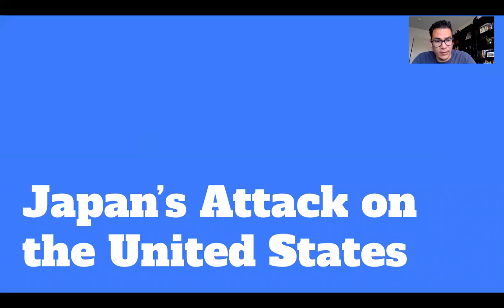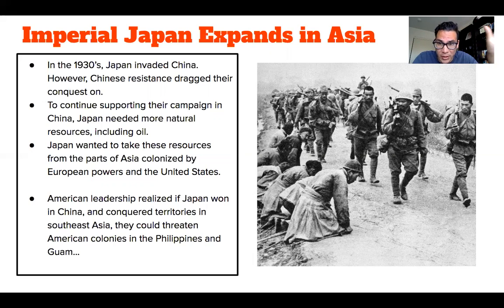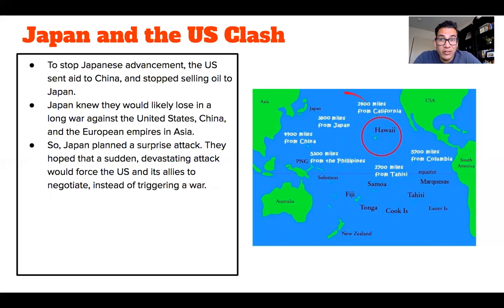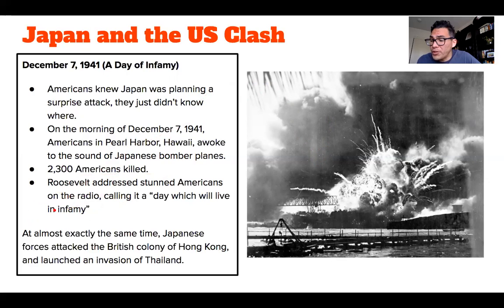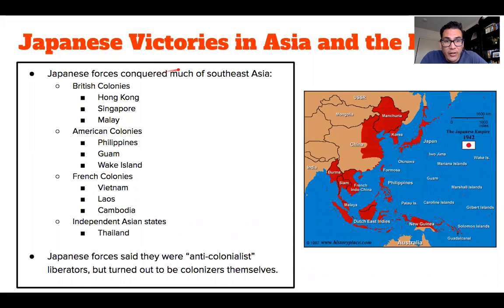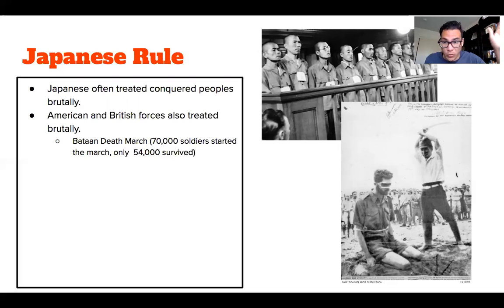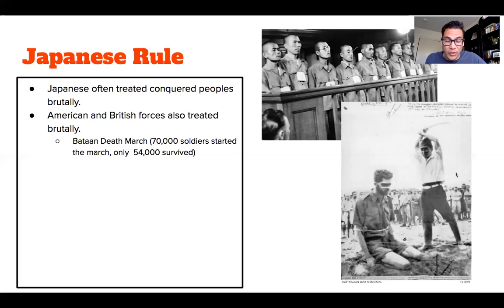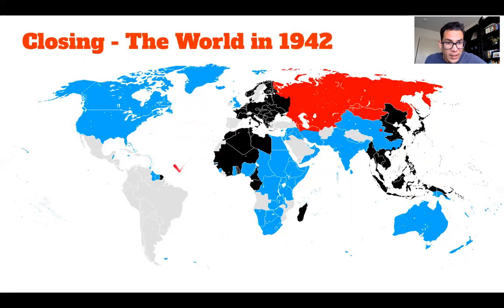32.2a.1: Lesson Launch